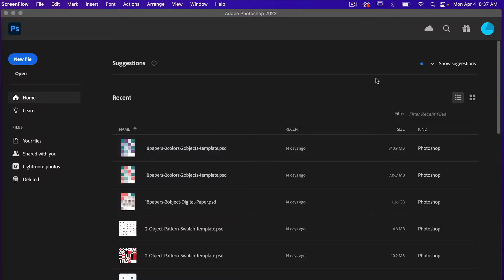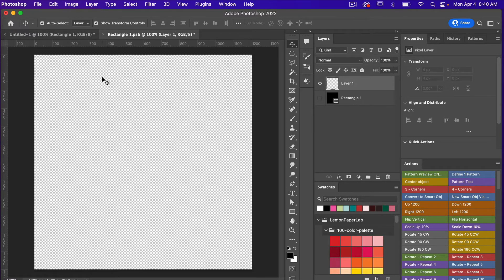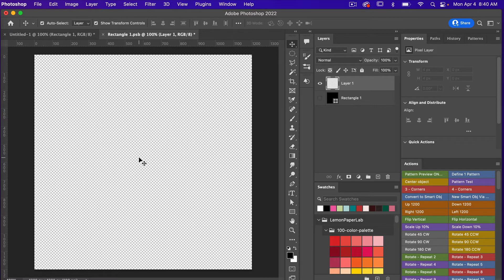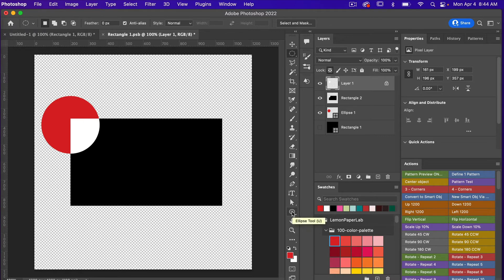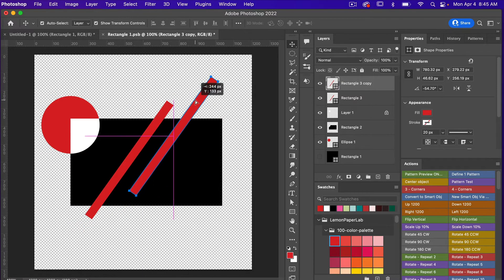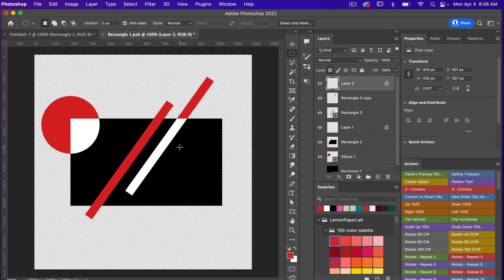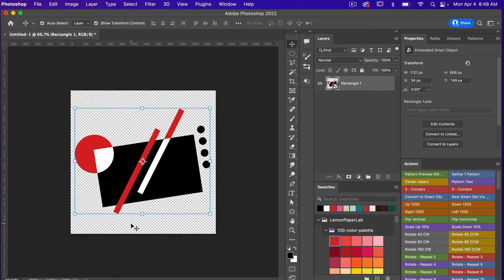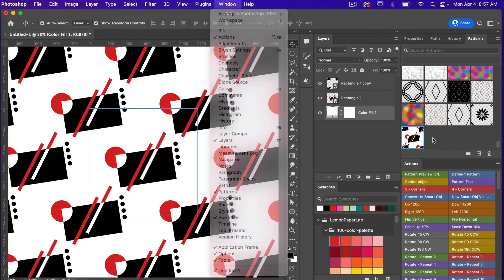Seamless Repeating Pattern in Adobe Photoshop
Learn how to create this fun geometric seamless repeat pattern in Adobe Photoshop.

Photoshop makes it easy to create repeat patterns with the pattern preview tool. In this video I will show you how to use the pattern preview tool and define and save a pattern in Photoshop.

In this video I used my Photoshop Actions for pattern design

LET’S CONNECT!